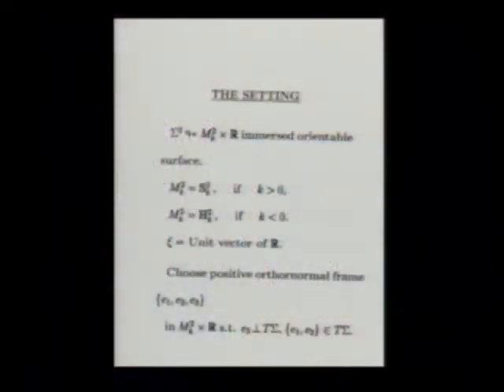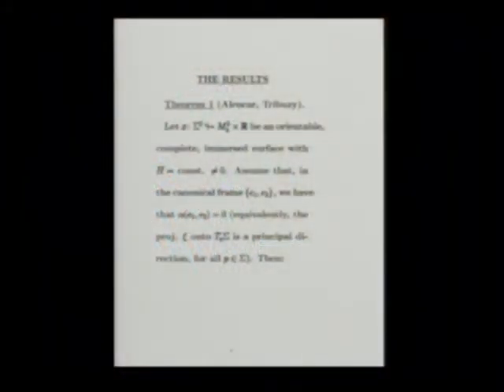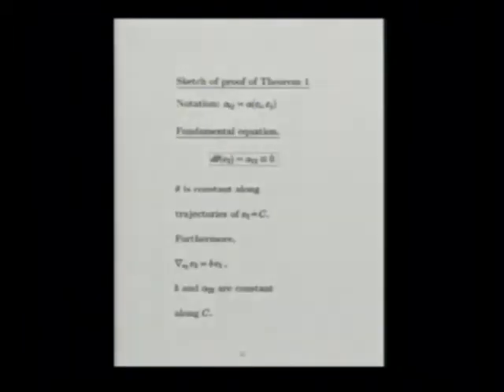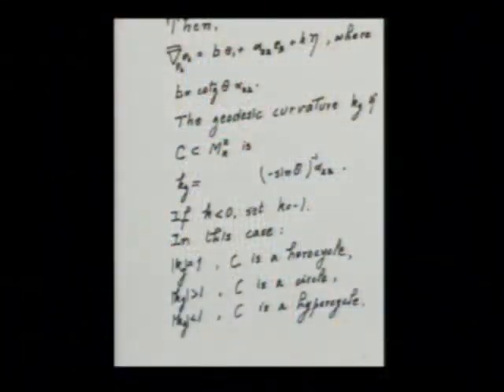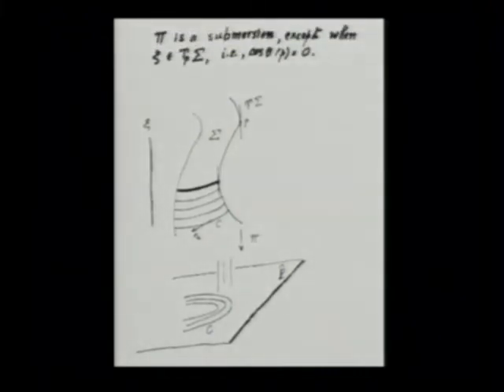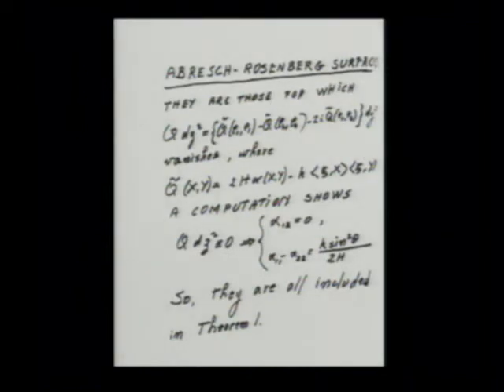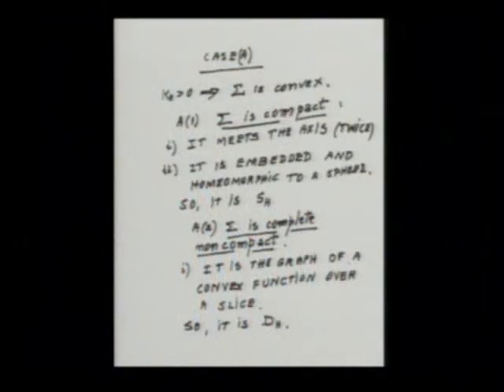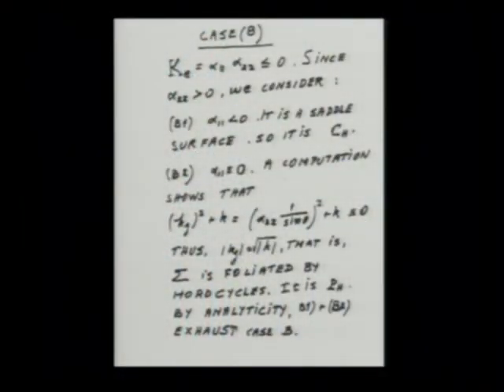28º CBM - Sessão Geometria - Manfredo P. do Carmo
28º CBM - Sessão Geometria - Manfredo P. do Carmo

Manfredo P. do Carmo (IMPA)
Título: Surfaces in product spaces that are invariant under one-parameter groups of isometries.